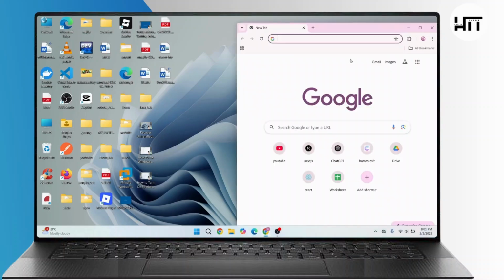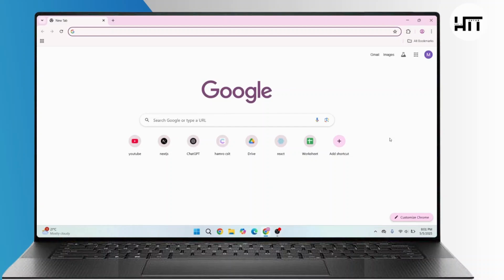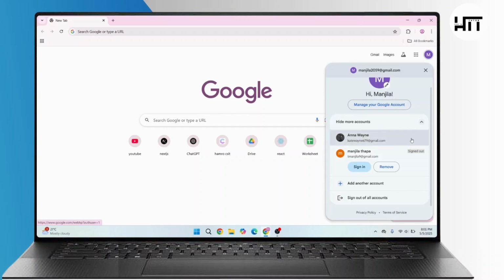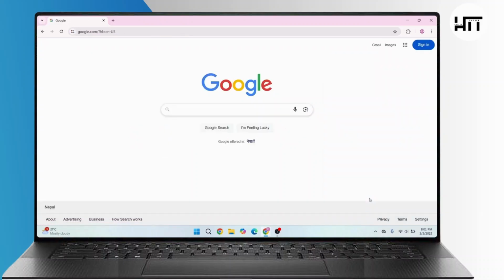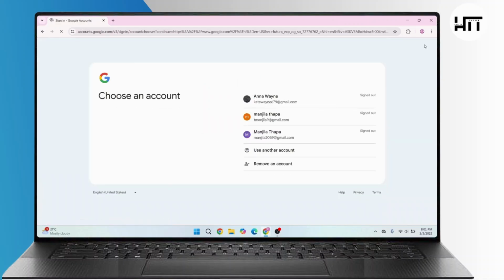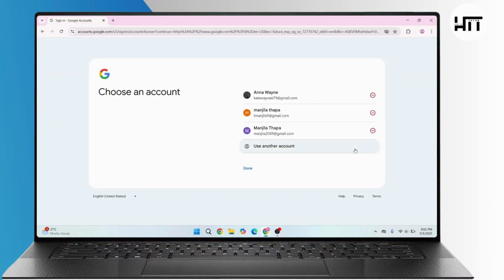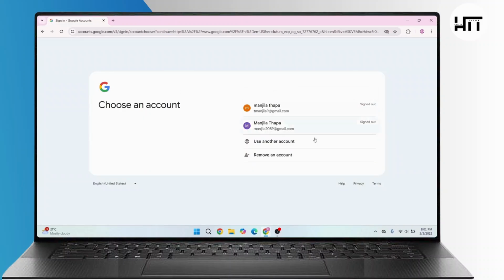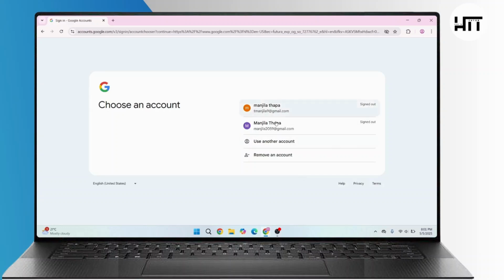How to Remove Your Google Account From a Computer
In this tutorial, we will show you how to remove your Google account from your computer in simple steps. Whether you’re looking to sign out of all accounts or remove a specific one from Google Chrome, this video guides you through the entire process. We’ll cover how to log out of all accounts, sign back in, and remove a specific Google account from your device. Watch now to manage your Google accounts effectively.

Chapters:
00:00 - Introduction
Learn how to remove your Google account from your computer.

00:05 - Open Google Chrome
Launch Google Chrome to start the account removal process.

00:10 - Sign Out of All Accounts
Sign out of all Google accounts currently logged into your browser.

00:20 - Access Account Settings
Click the profile icon and go to account settings.

00:30 - Remove Account Option
Select the "Remove an account" option to start removing the account.

00:40 - Select the Account to Remove
Choose the account you want to remove from your device.

00:50 - Remove Account
Click on the minus sign to remove the selected account.

01:00 - Sign in to Another Account (Optional)
If needed, sign in to another Google account after removal.

01:20 - Conclusion
Now you know how to easily remove a Google account from your computer.